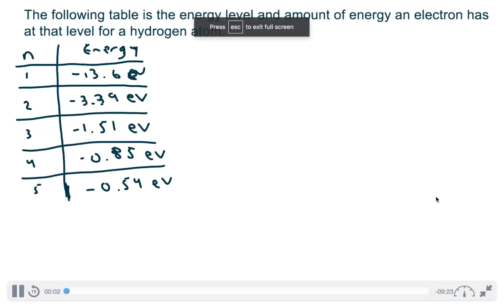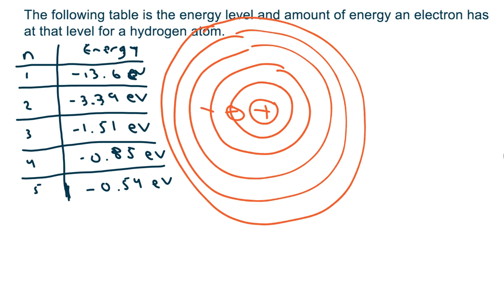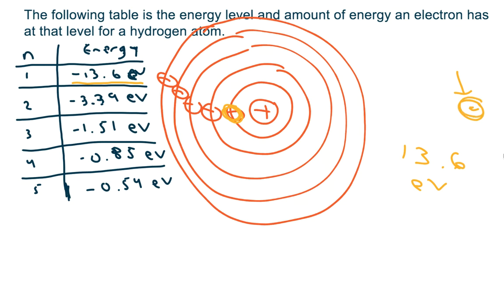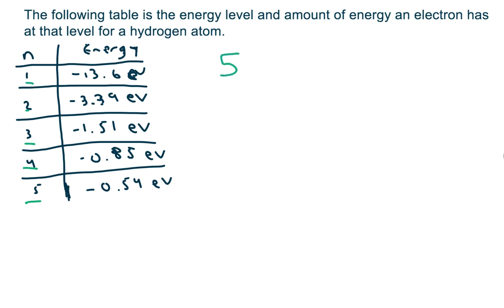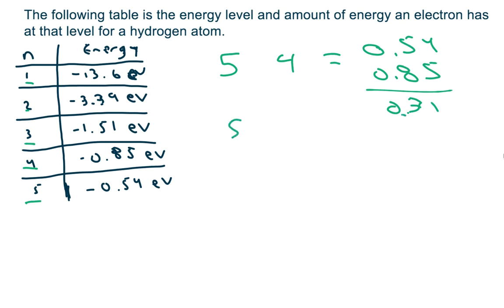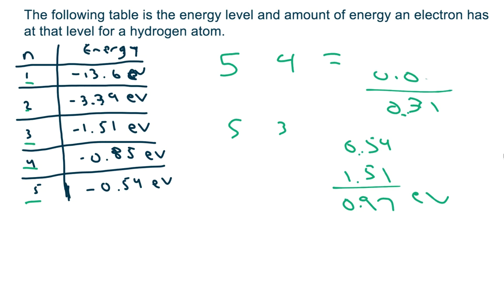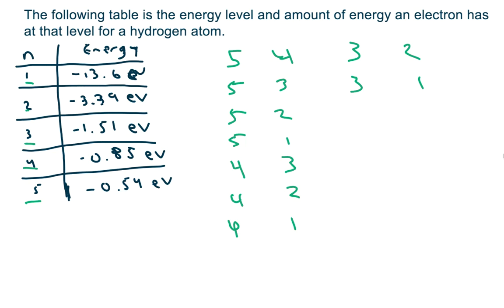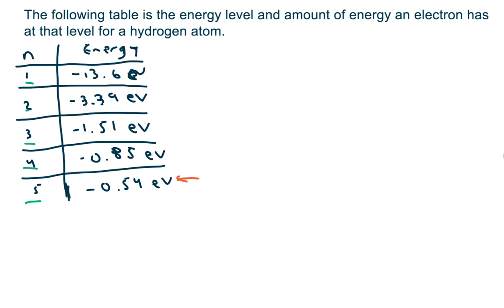quantum mechanics part 1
part 1 of quantum mechanics